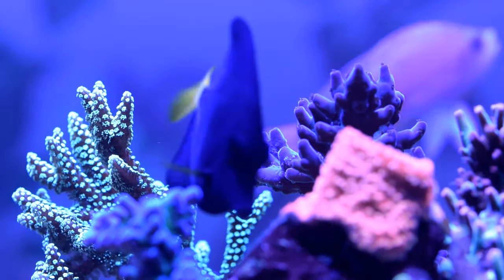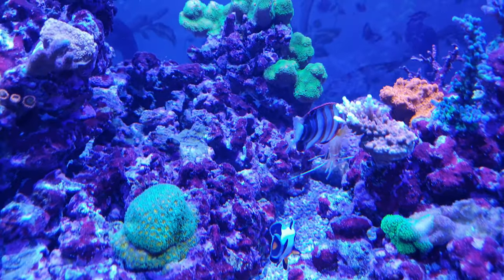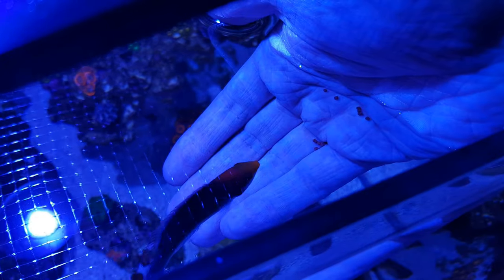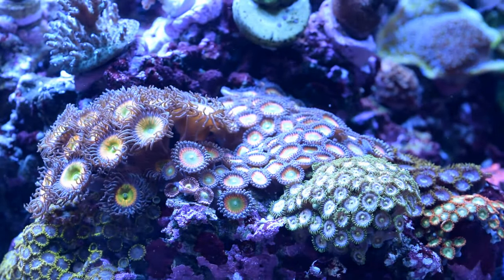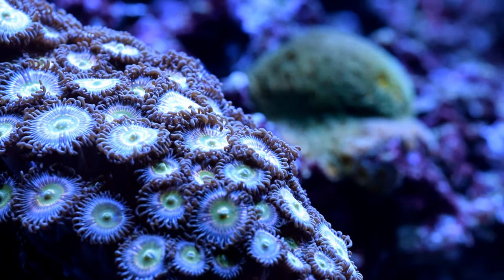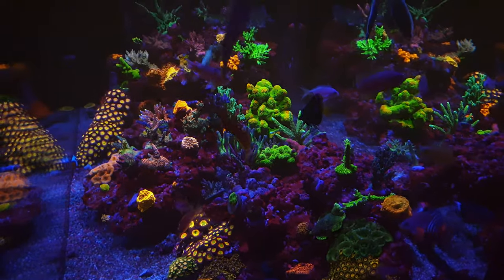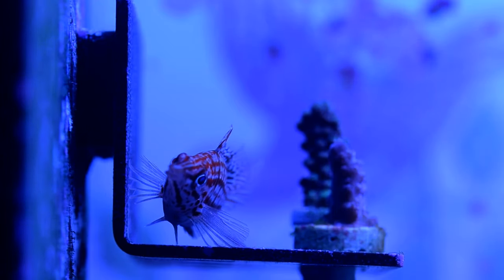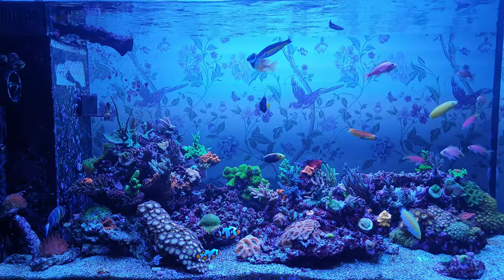Tank Update: Red Sea Reefer Peninsula 500 | Rusty Vortech MP40 | Water Parameters & Dosing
Progress update on the Red Sea Peninsula 500 SPS aquarium - 15 months old. With details of what I dose and what my parameters are.

Find my best tank photos on Instagram, regular progress updates on Facebook and all the latest news on Twitter - search 'Reef Dork'.